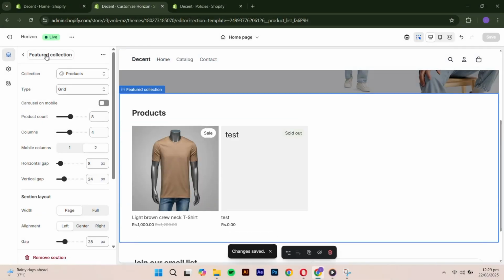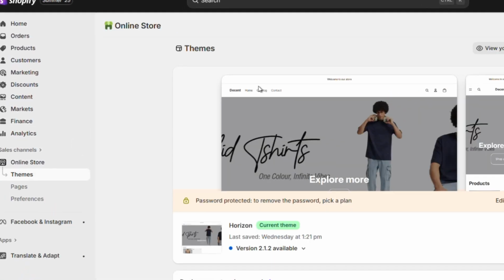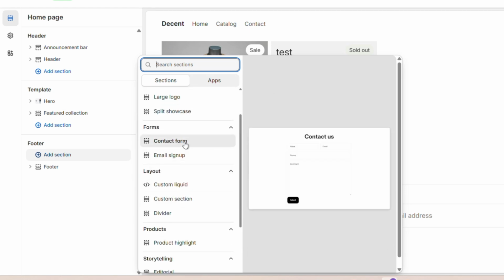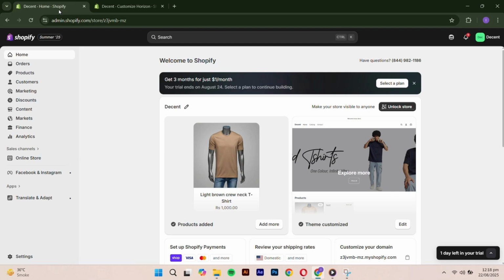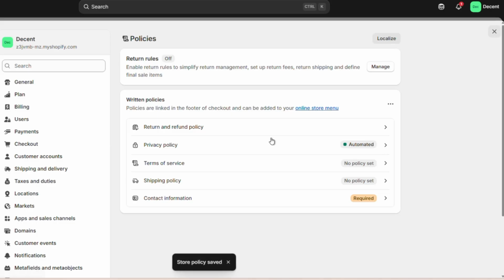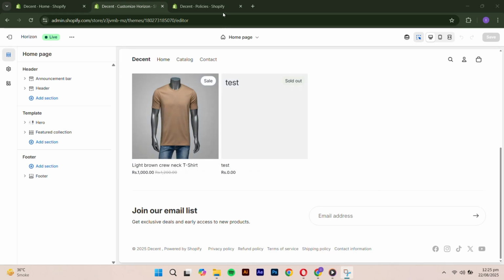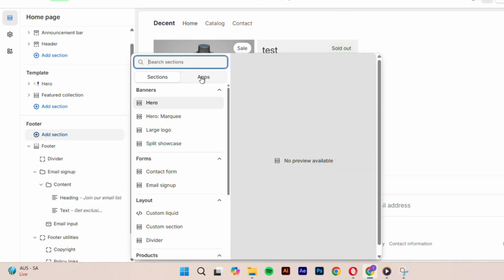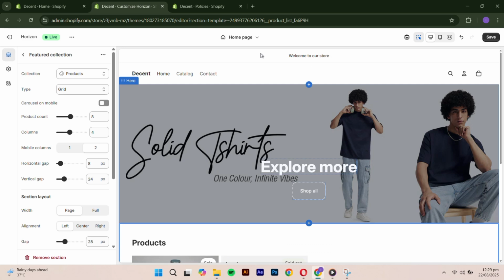How To Add Store Info To Your Shopify Footer Fast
🖥️ Want to make your Shopify store look more professional? In this quick tutorial, I’ll show you step-by-step how to add store details on footer Shopify so your business info is clear and easy for customers to find. 🛍️✨

You’ll learn:
✅ How to edit my store details in footer Shopify
✅ Simple customization tips to make your footer look clean & professional
✅ Why footer details are important for trust and better conversions 💡

A well-designed footer isn’t just the end of your page—it’s a powerful spot to share key info and build credibility with your shoppers. 🚀📌